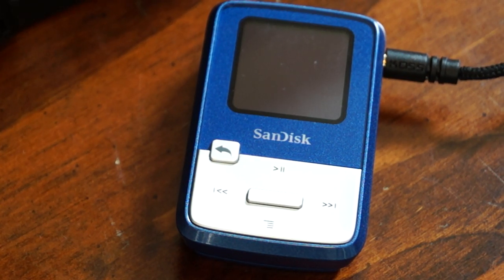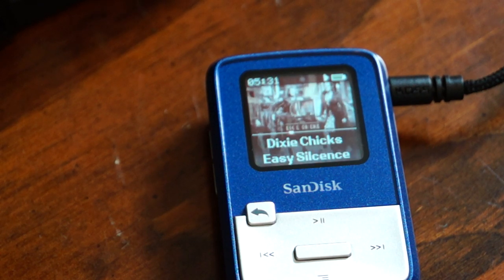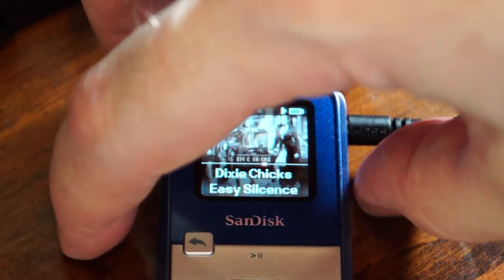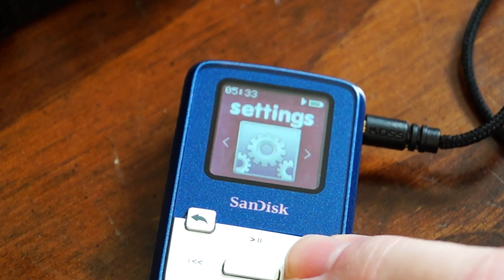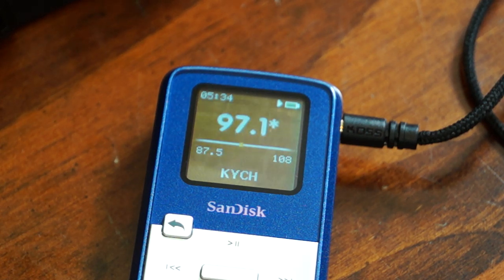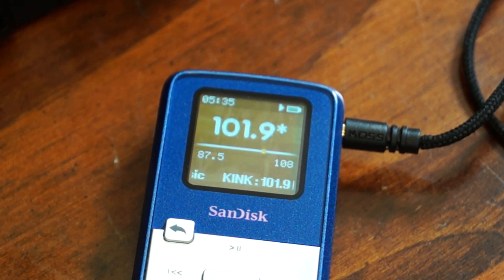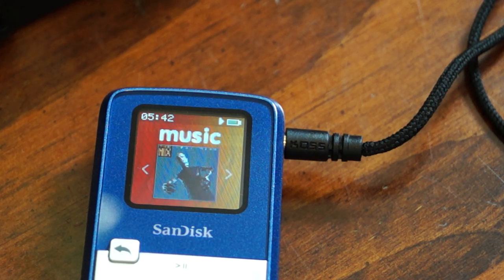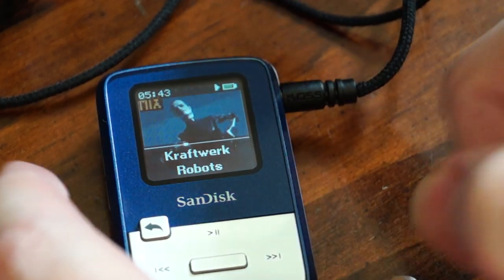Alfmeister's Reviews; The Sandisk Sansa Clip Zip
A review of the third generation of the Sandisk Sansa Clip Zip.